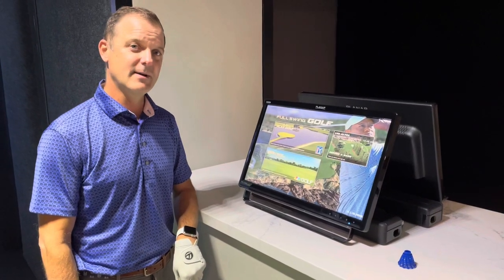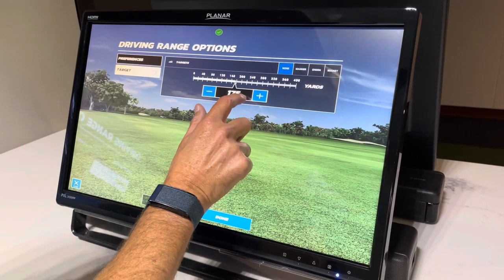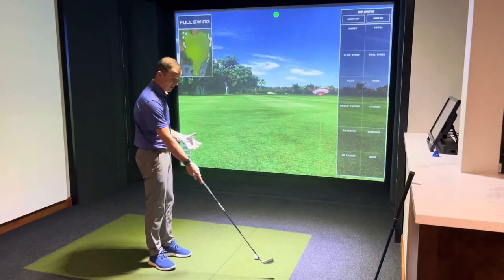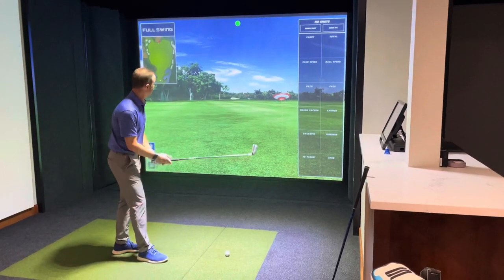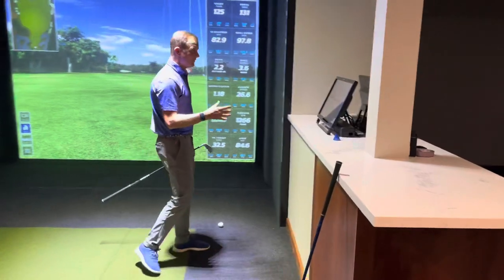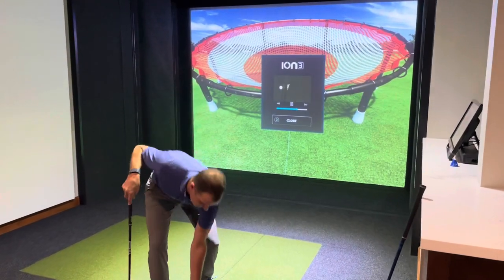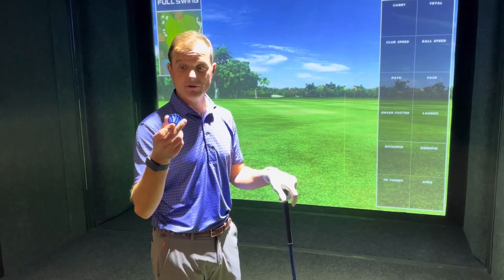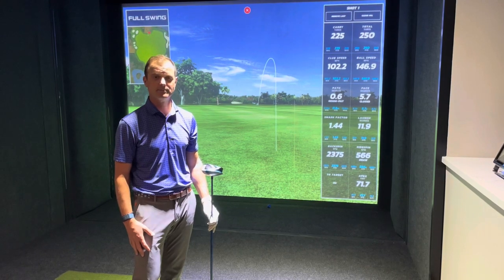How to use the Range on the Full Swing Simulator